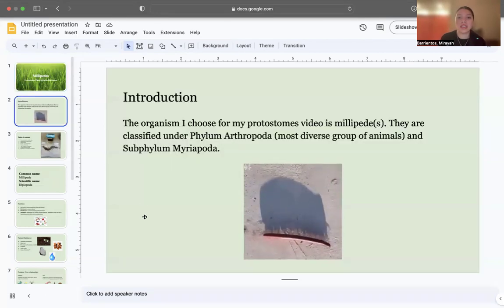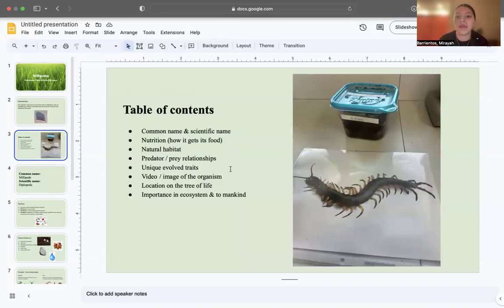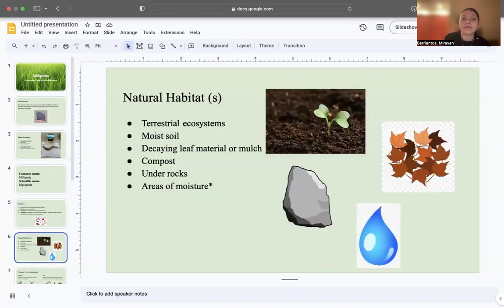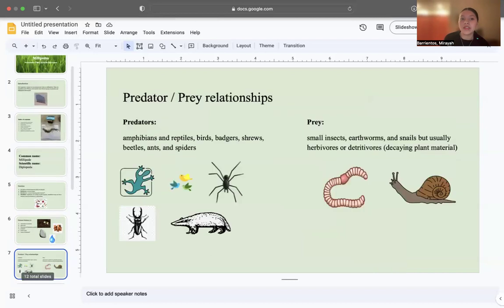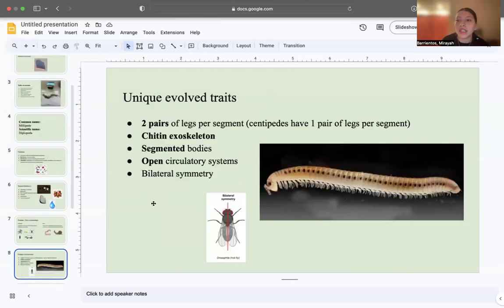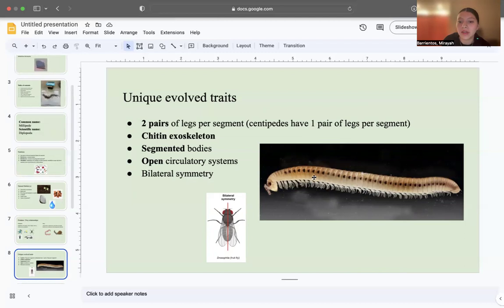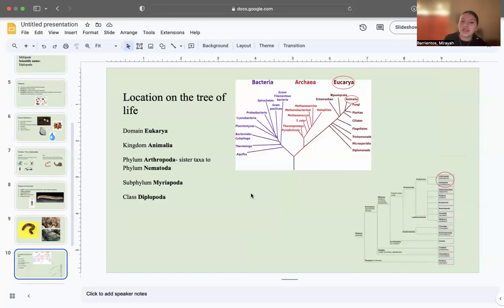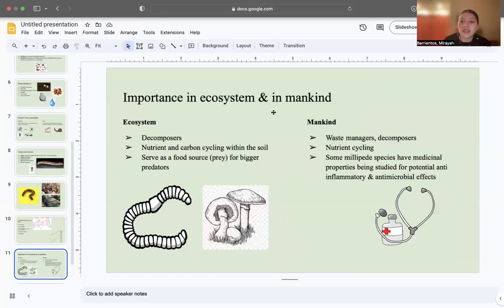Protostomes Video Millipedes